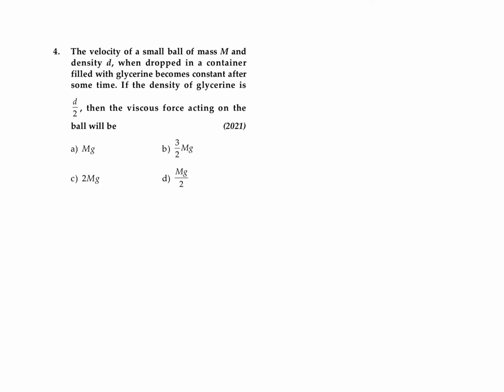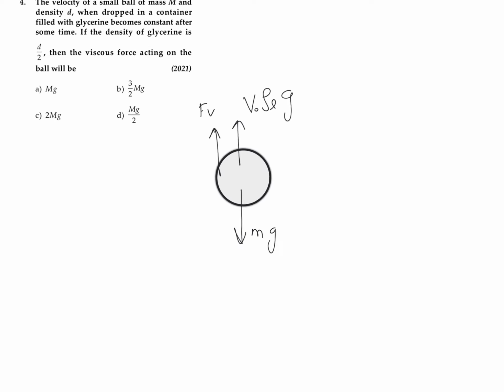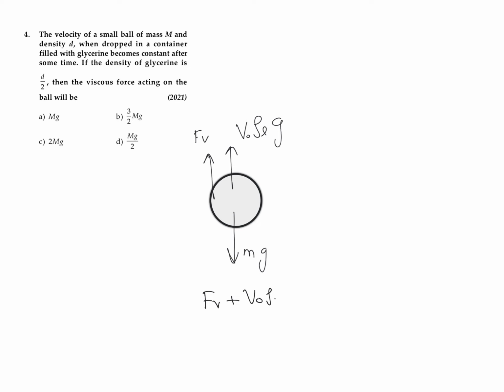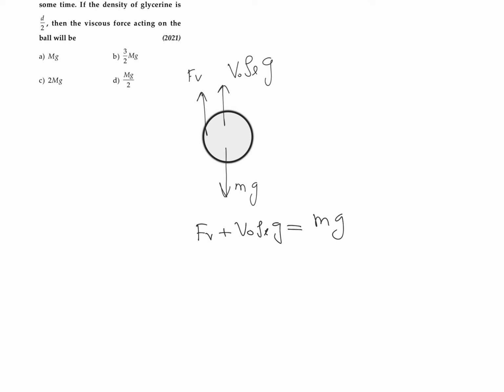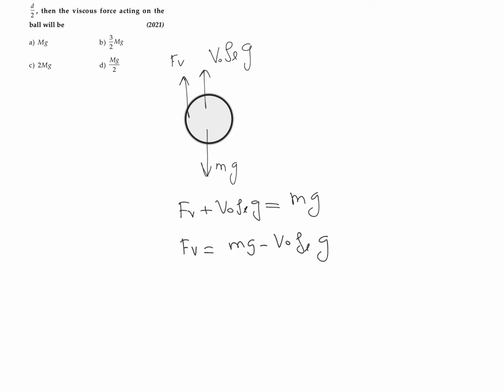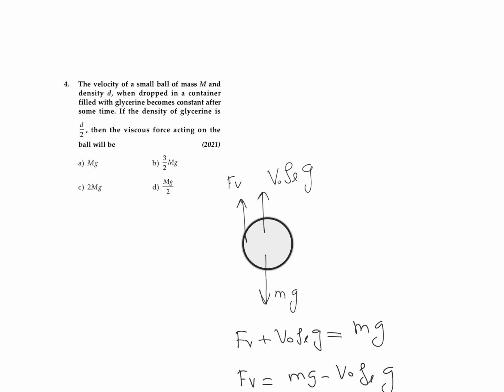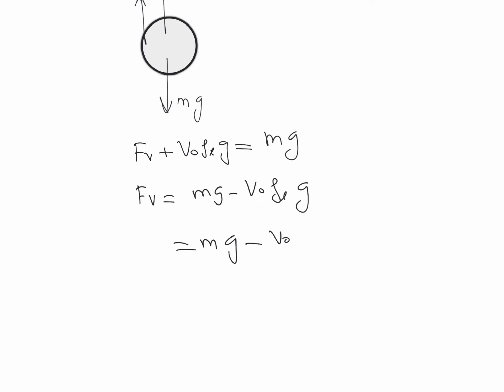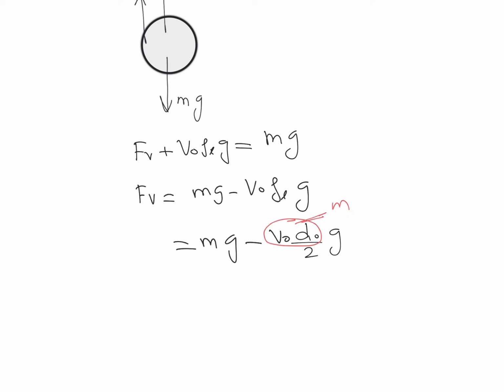RCC PREVIOUS YEAR NEET MCQS MECHANICAL PROPERTIES OF LIQUIDS Q-4